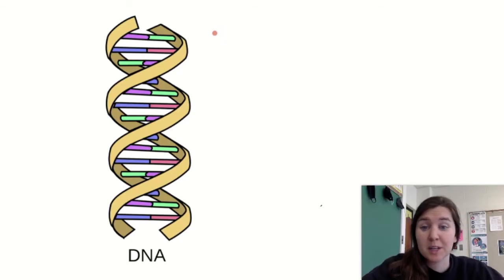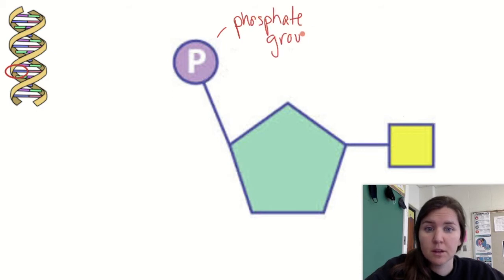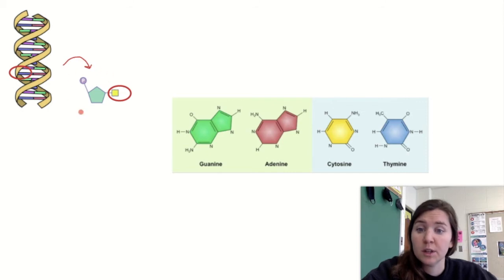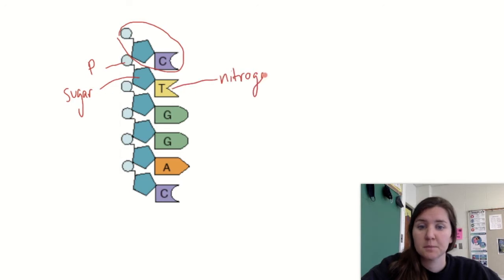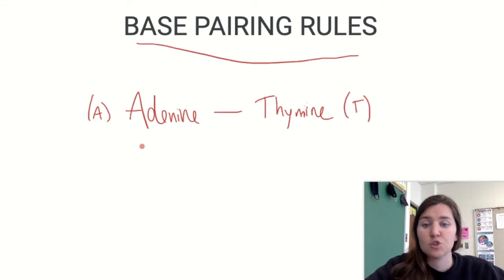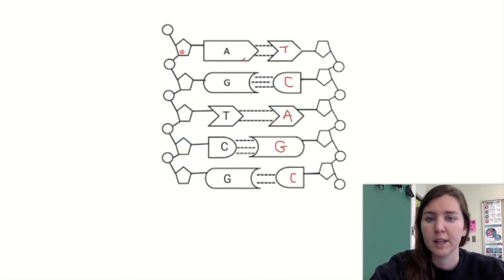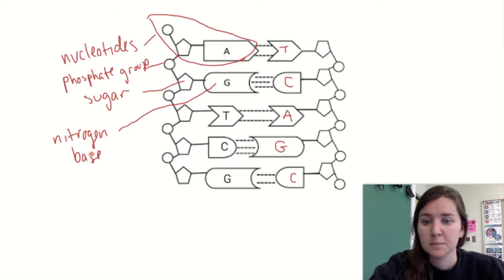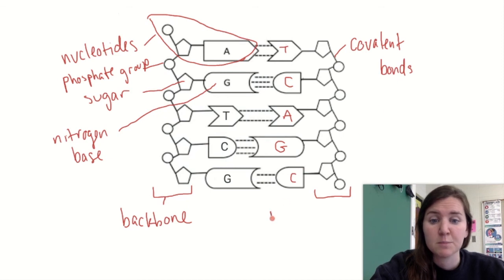DNA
Explains and diagrams the structure of DNA, including:
-nucleotides
-sugar phosphate backbone
-base pairing rules